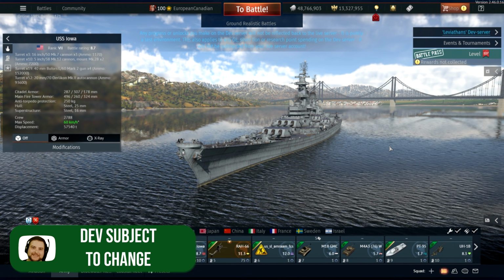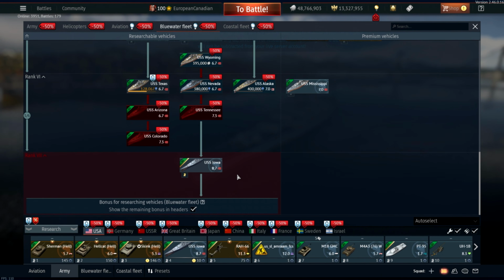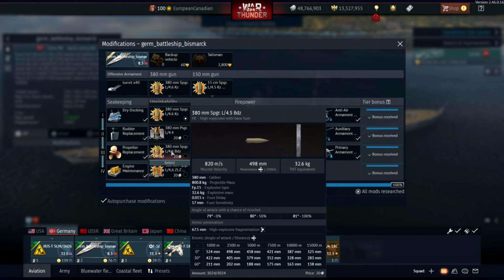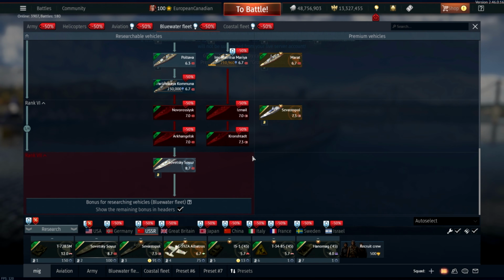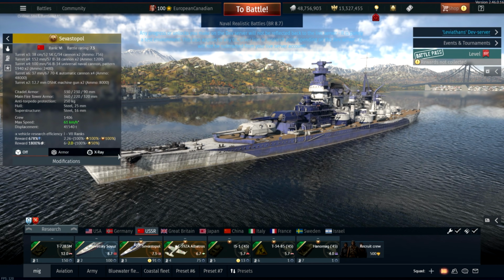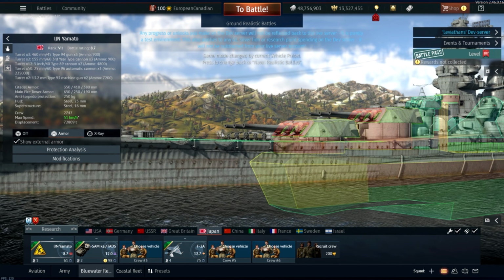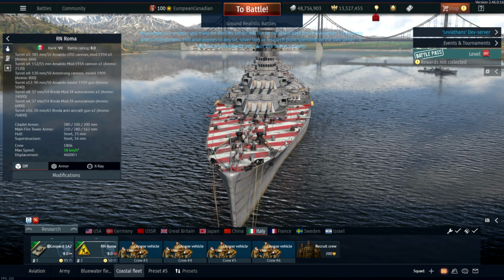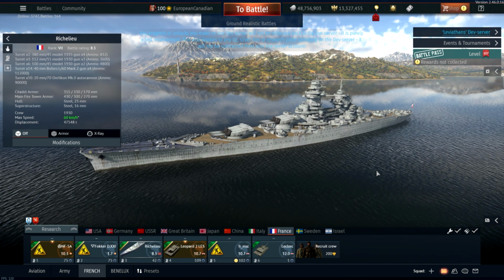NEW NAVAL VESSELS REVEALED! War Thunder's "LEVIATHANS" Dev Server First Look!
.SOCIALS.

Chapters :
0:00 Intro
0:44 PT-95
1:15 USS Iowa
6:05 Bismarck
8:20 Gneisenau
9:34 Sovetsky Soyuz
12:30 Sevastapol
13:23 HMS Vanguard
15:23 Yamato
18:27 Roma
20:41 Richelieu

Dive into War Thunder's Dev Server with me! We're covering *everything* that's new in the upcoming update, from exciting new vehicles to crucial gameplay changes. Don't miss this comprehensive look at what's next for War Thunder!

In this video, we'll be exploring:

* **All the new vehicles** (tanks, planes, ships) on the Dev Server
* First looks at **new maps** and **features**
* **Gameplay impressions** and **analysis** of the new content
* My **thoughts** on the **meta changes** and **balance adjustments**

Get ready for an in-depth breakdown of the next War Thunder update!

What are you most excited about from the Dev Server?